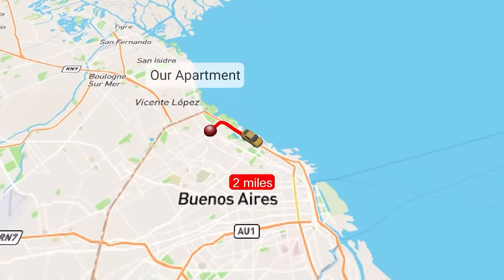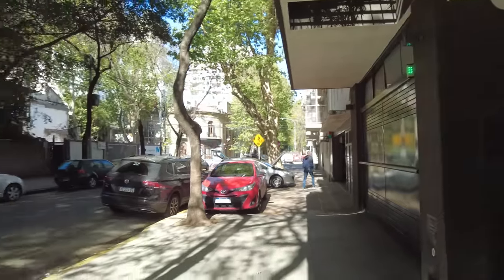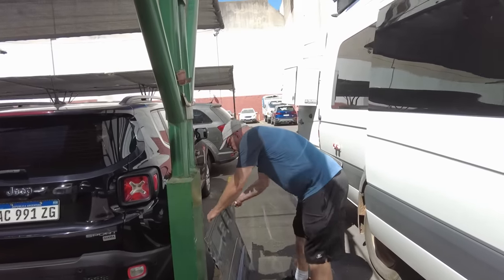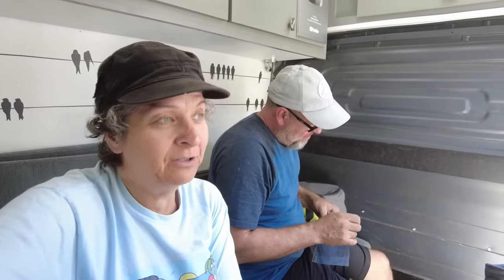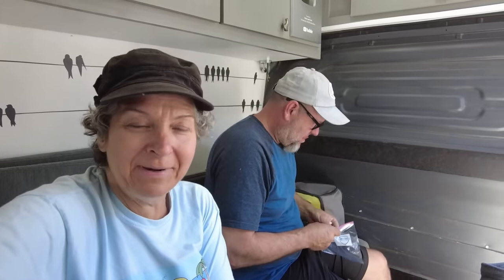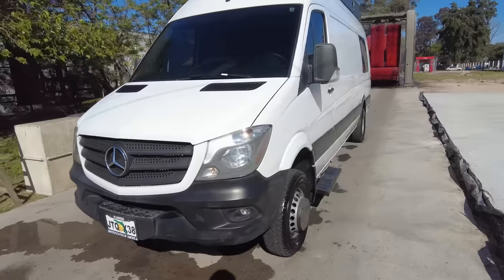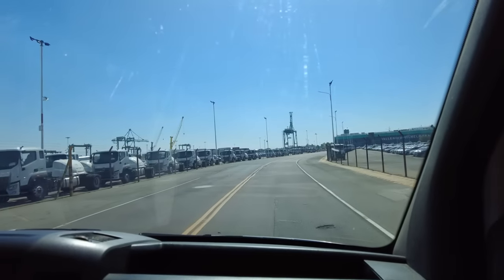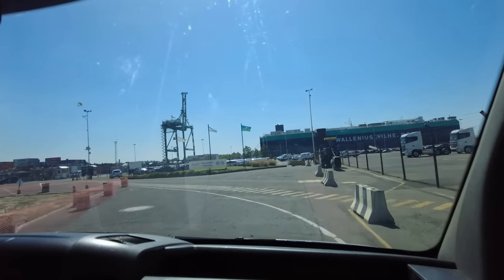WHAT AM I SUPPOSED TO DO NOW? - THE VAN IS GONE!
Van Life takes a turn. Despite all our efforts and planning, we didn't expect this terrible news. Our van is gone.

Cheers
Snow and Curt

UPDATE:
Hey Guys! We want to explain a few things we learned AFTER dropping our van off at the port. First, this was not our Shipping Agents fault! Martin is a great agent and we are learning that things in the shipping industry are never certain. Martin prepares you for lots of unknowns... and we were in contact with him and Daniel while the 'incident' was happening. Second, the shipping industry, as a whole, is currently updating their safety polocies to deal with the threat of fire from Lithium Ion Batteries. the kind of batteries that most overlanders (like us) use in their campers. There have been a few fires at sea and the new "key" policy is a safety measure to help deal with fires that may happen on the ship. We completly understand this... we just really wish we would have known about the brand new rules before we got the van secure, we could have prepared! Anyway, we have our fingers crossed that all of our belongings will be safe and sound inside the van when it arrives in Europe! In the meantime, we will try to have some fun here in the city while we get the cats ready to fly to Europe with us in a couple of weeks! FYI. we are learning that there are several shipping companies that are just not going to allow campers with the lithium batteries and maybe even propane tanks anymore... the industry is changing guys! Making it more difficult to ship our vans around the world. We will still get it done, but there will likely be more hoops to jump thru for future ships.